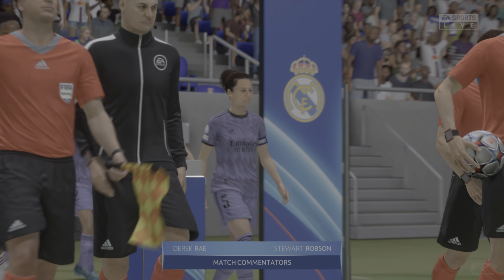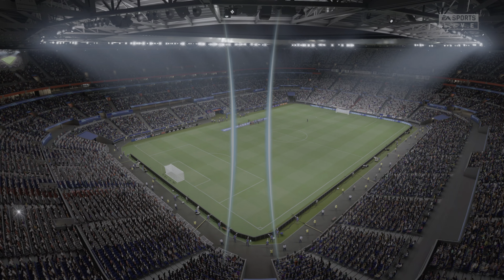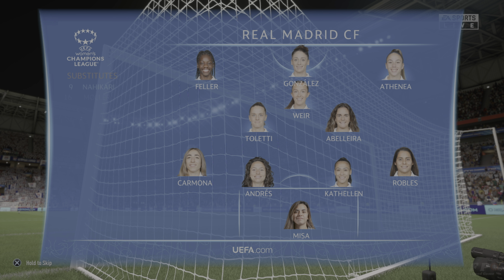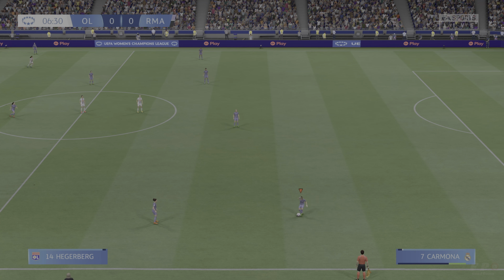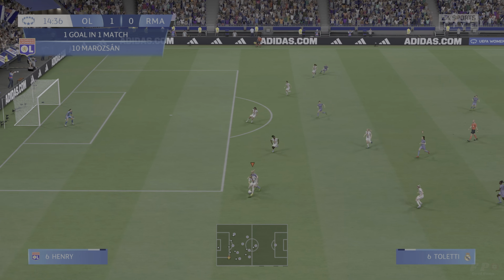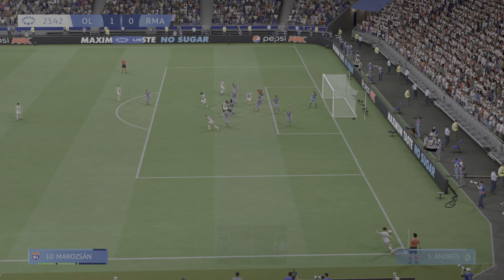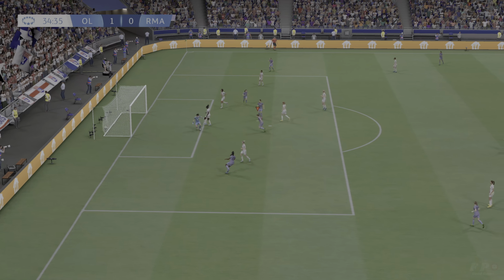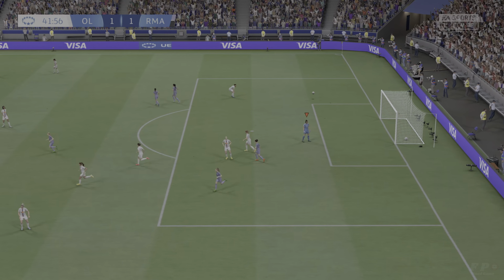FIFA 23 Update 1.13 UEFA Women's Champions League | PS4 Pro Gameplay [4K HDR]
EA SPORTS FIFA 23 Old Gen Update 1.13 UEFA Women`s Champions League Real Madrid CF Vs Olympique Lyonnais . Recoder Gameplay on Playstation 4 Pro 4K HDR 60FPS
FIFA 23 update 1.13 patch notes. which comes with another round of audio, gameplay, and visual improvements for the footie outing.
General, Audio, and Visual

Made the following changes:

Added the UEFA Women`s Champions League (UWCL) to the Kick Off and Tournaments.
Added the National Women`s Soccer League (NWSL) to Kick Off, Online Seasons and Friendlies, as well as Tournament.
Added four new Women`s clubs:
Real Madrid C.F., VFL Wolfsburg, Juventus, and Eintracht Frankfurt
Updated some kits, star heads, competition bios, tifos, credits, logos, armbands, badges, anthems, substitution boards, stadia, balls, ad boards, tattoos, facial accessories, trophies, and pitch flags.
Added ten new signature celebrations.
Gameplay

Players with the Explosive AcceleRATE archetype now accelerate slightly faster during the early stages of a requested sprint.
When intercepting the ball while jockeying, the player is now better able to take control of the ball instead of it bouncing away from the player.
Increased accuracy of Driven Ground Passes made to teammates ahead of the ball carrier, in situations where the passer is under no pressure from defenders.
Improved contextual logic when determining if a Standing Tackle request should lead to a defending player performing a Standing Tackle or a Push/Pull.
This change will result in more Standing Tackles being performed than Pushes or Pulls, in some situations.
Slightly increased the likelihood of a knuckleball shot occurring when requesting a Power Shot.
Decreased the speed that the ball can travel at from a free kick taken with the outside of the foot.
Slightly decreased the range required for a defender to attempt a tackle without being requested to do so.
Increased consistency of flicking the ball if the ball was in the air.
Addressed the following issues:

In some cases, a player could take longer than intended to start sprinting with the ball when a sprint was requested.
Goalkeepers could have sometimes anticipated shots too quickly.
This was most noticeable in 1 on 1 situations.
Improved referee logic when determining potential penalty kick fouls near the edge of the box.
In rare cases, the camera would not position itself as intended for penalty kicks.
When performing a tackle near the touchline, defenders could sometimes kick the ball out of play more often than intended.
FIFA Ultimate Team™

Addressed the following issue:

A stability issue could occur in Co-Op Friendlies.
Wellcome to FP Good Game